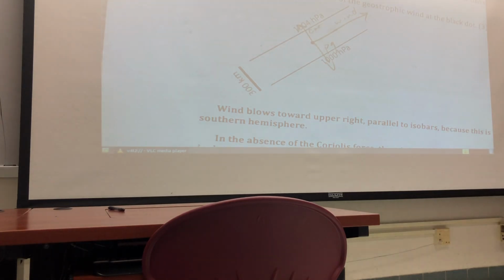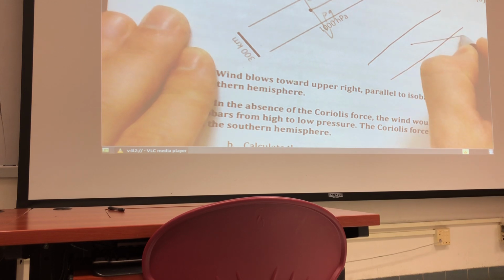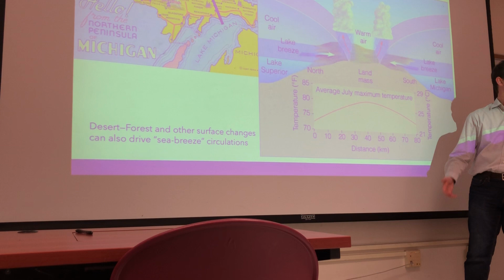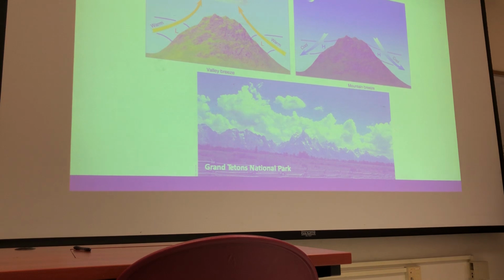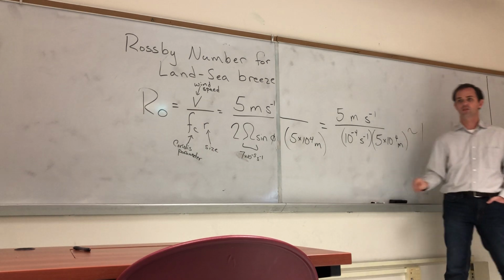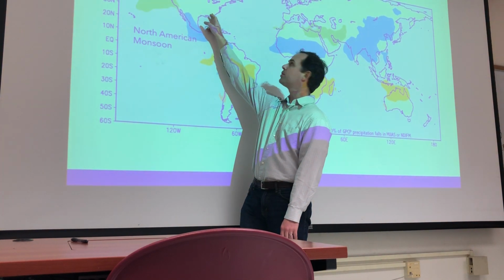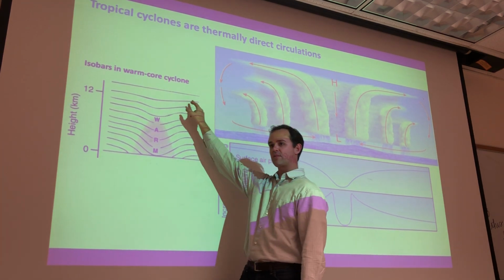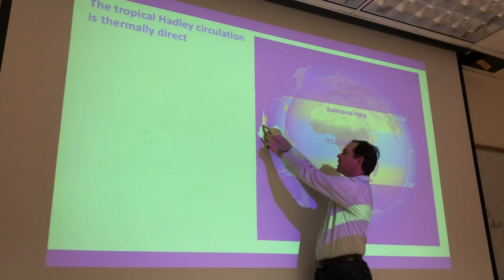11.01.2018 Gen Met Lecture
Make up lecture Thursday, November 1, 2018